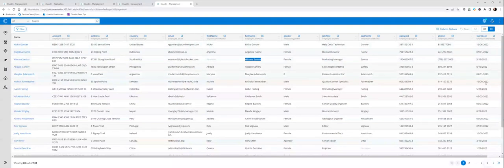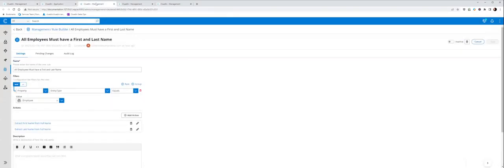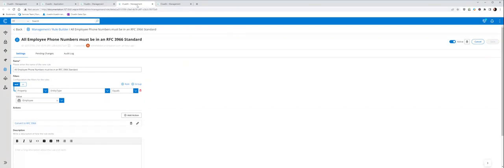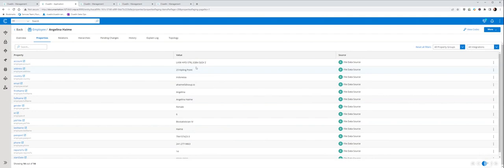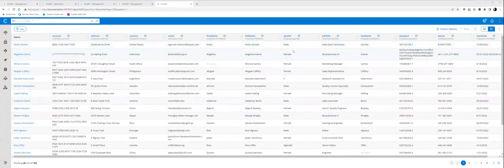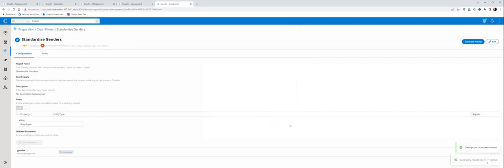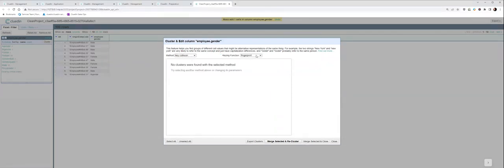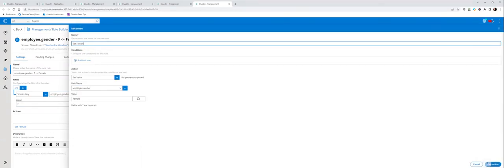Automate Data Policies with natural language, CluedIn MDM & Microsoft Azure OpenAI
We show you the power of CluedIn and Azure OpenAI where we can instantly automate data policies using natural language.